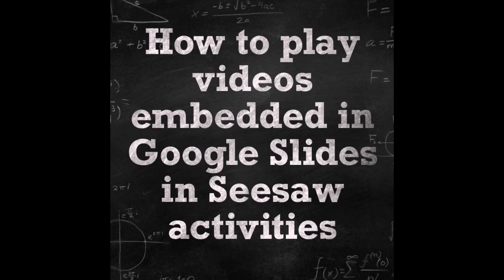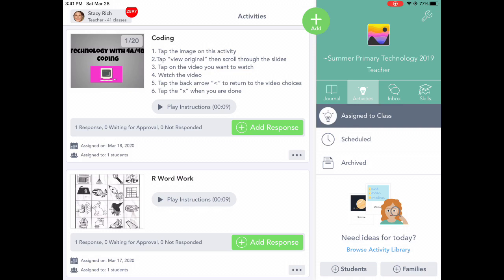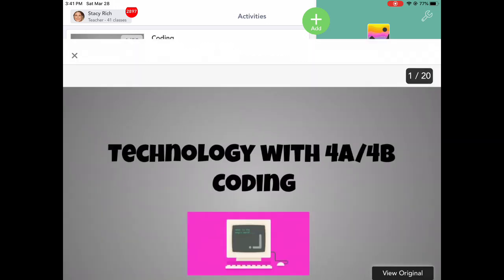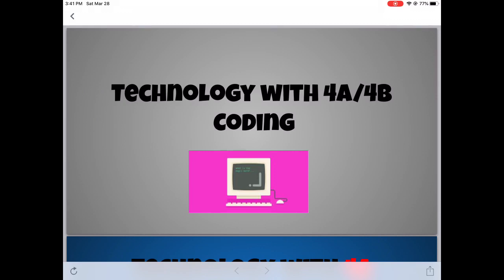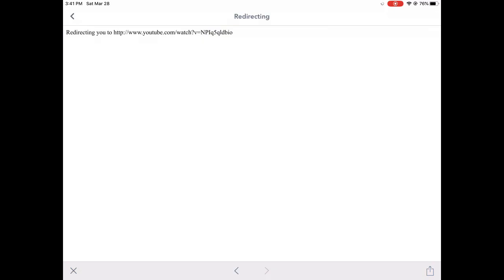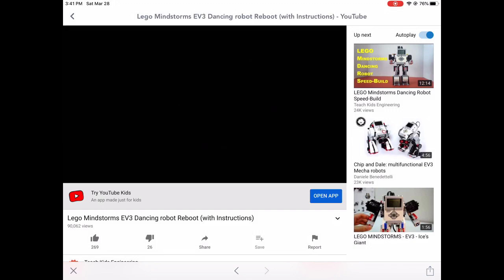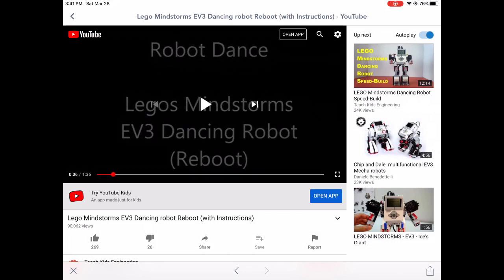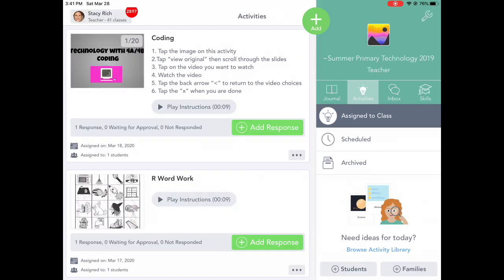Playing embedded videos in Seesaw